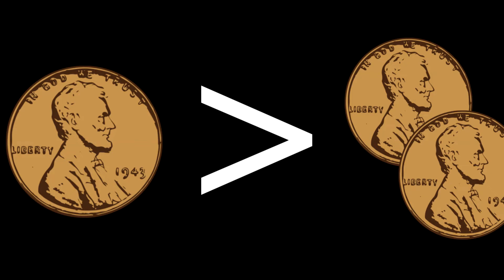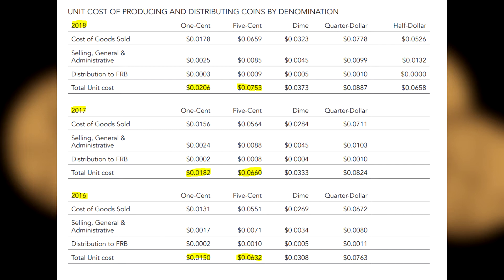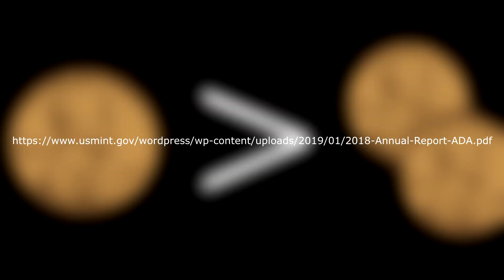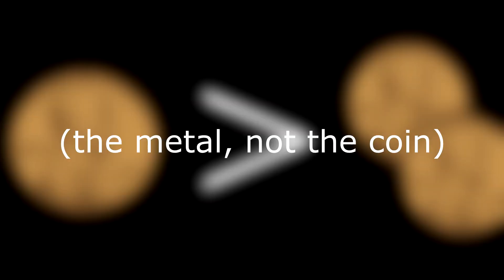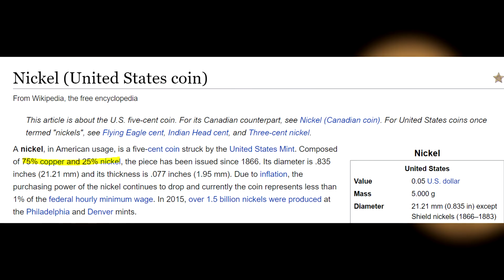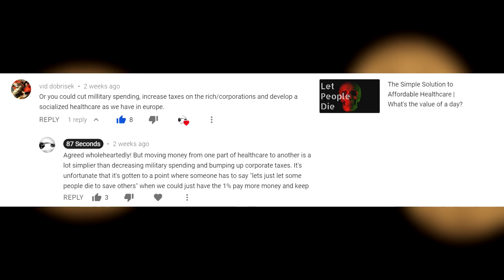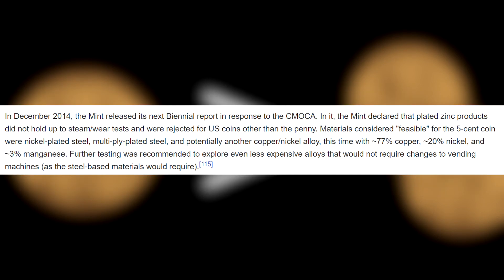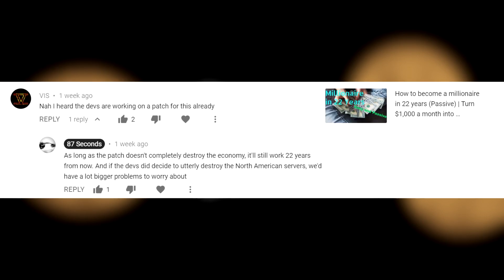The inefficiency of pennies and nickels | How much does it cost to make a penny?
It costs more than 2 pennies for the U.S. government to mint a single penny.

Or to be more specific, in the fiscal year of 2018, it cost the government 2.1 cents to make and distribute a single penny. It’s not just pennies too. In the fiscal year of 2018, a nickel cost 7.5 cents.
This is an increase from the previous year where a penny cost 1.8 cents and nickel cost 6.6 cents. Which is both an increase of the fiscal year of 2016 where a penny cost 1.5 cents and a nickel cost 6.3 cents.

On the 10th page of the U.S. Mint’s annual report (link in the video), it says that the rising cost of metal is one of the major factors to blame for the expensive minting process. It states that compared to the previous year, the average price of nickel increased by 28.7%, copper by 15.6%, and zinc by 13.2%.

This is important because since 1962, pennies have been 97.5% zinc and 2.5% copper. Nickel coins are made from 75% copper and 25% nickel.

The fact that the components of pennies and nickels have more monetary value than the coin itself has raised concern that people would melt the coins to sell the base metal. The U.S. government criminalized the export and melting of pennies and nickels in 2006. A violation of the law is punishable by up to 5 years in prison, a $10,000 fine, or both.

Remember, it's illegal to destroy currency since it's technically considered government property.

Changes in coin composition are being looked into. More information in the video.